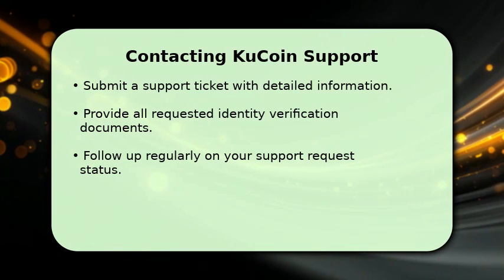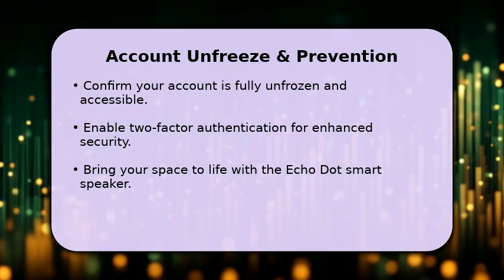How To Unfreeze KuCoin Account (Updated)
Are you struggling to unfreeze your KuCoin account? Look no further! In this updated video, we'll walk you through the step-by-step process of resolving any issues that may be preventing your account from being unfrozen. From checking for any outstanding fees or restrictions to contacting KuCoin support, we've got you covered.